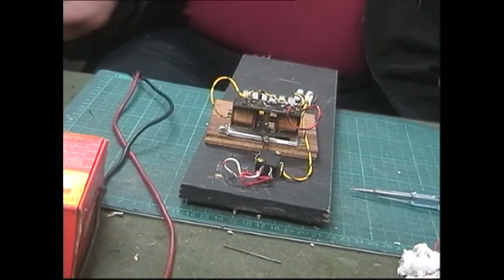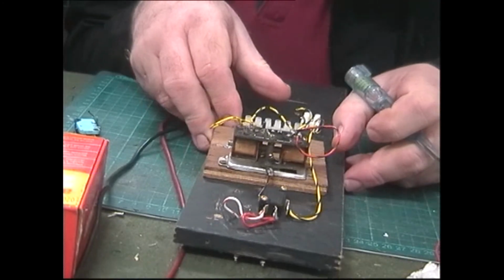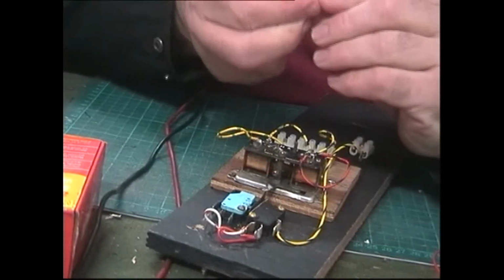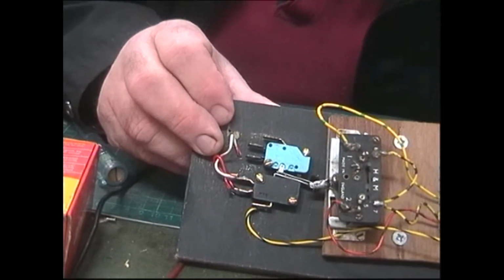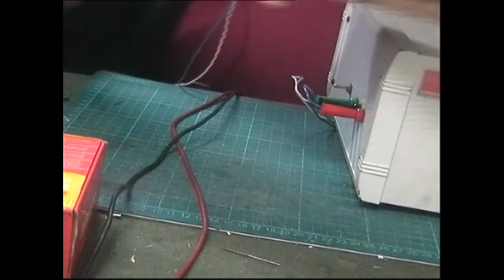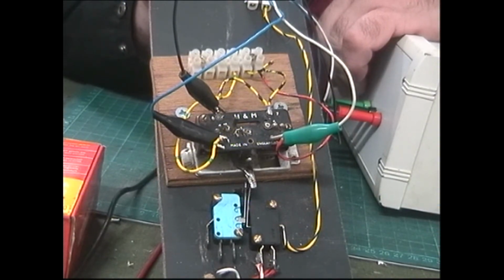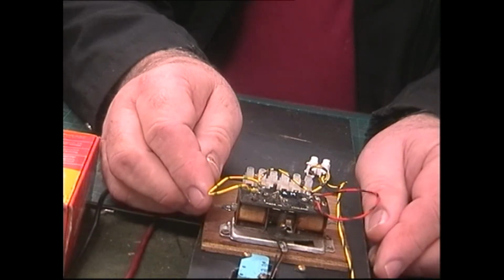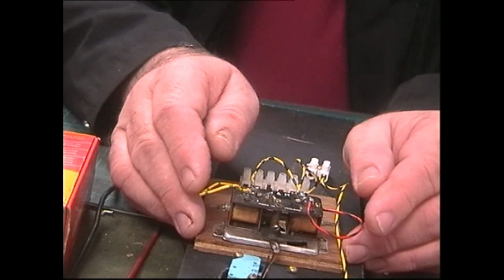Mounting the Hammaond & Morgan S T Point Motor Part 2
How to fit the microswitches to operate the led indication, and also the frog polarity